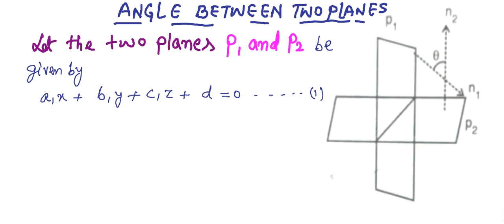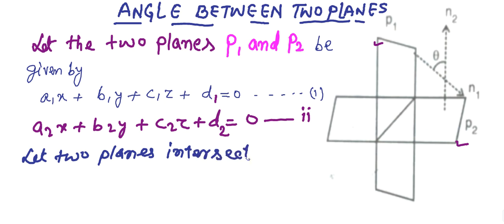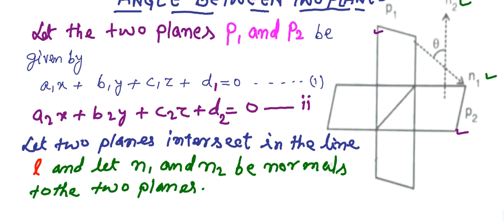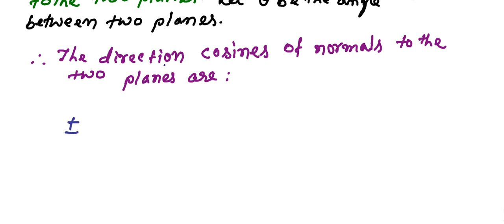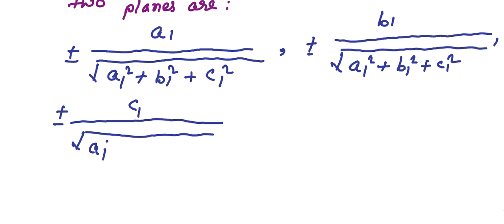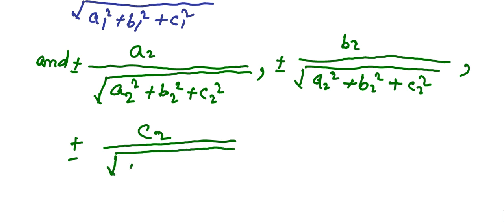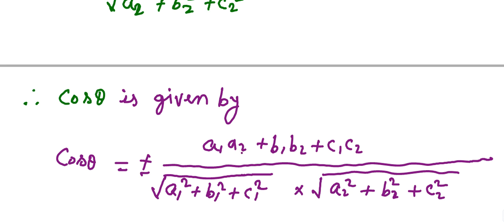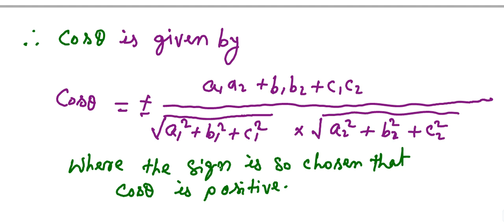ANGLE BETWEEN ​TWO PLANES​ |CLASS 12 MATHEMATICS | CH-THE PLANE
STAY ONE STEP AHEAD IN THE DYANAMIC WORLD
"Explore the concept of finding the angle between two planes in Class 12. This video simplifies plane geometry, enhancing your understanding of this crucial topic."
Here at SIKHEINYOUTUBE channel , we are dedicated to helping you excel in mathematics, science, English, Hindi etc. Whether you are a learner or student looking for additional resources to improve your understanding or a teacher seeking innovative teaching techniques, you have come to the right place. Our videos provide comprehensive lessons, step-by-step explanations, and engaging examples to make learning these subjects enjoyable and accessible. Subscribeand like now and unlock the knowledge you need to succeed in your academic journey. Let's embark on this educational adventure together!